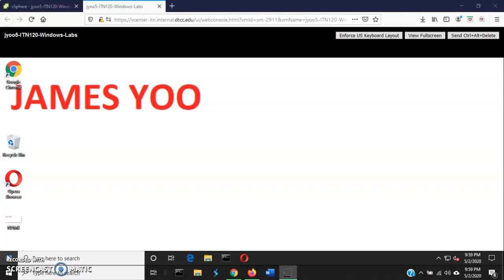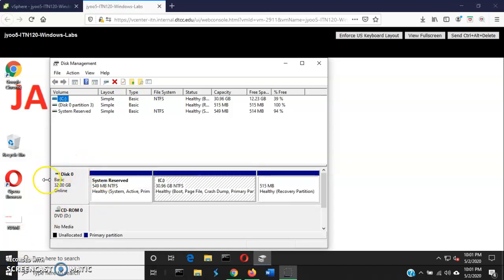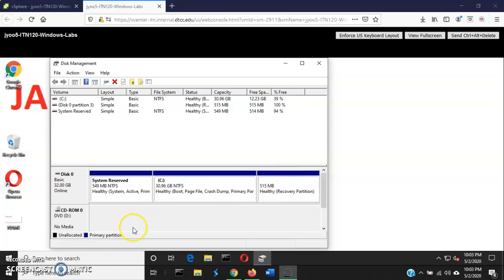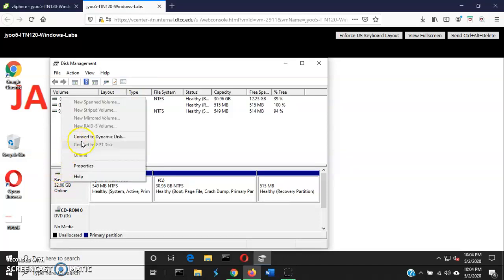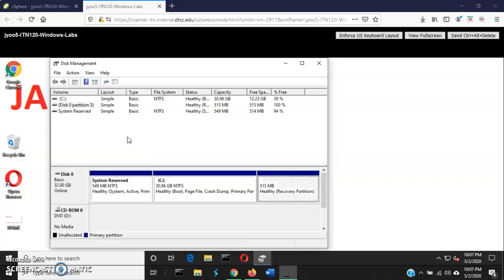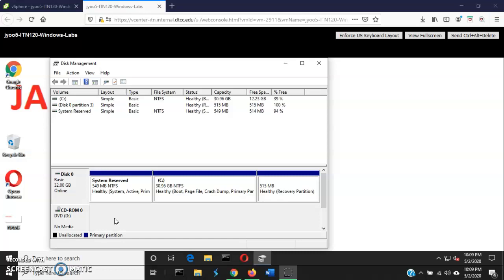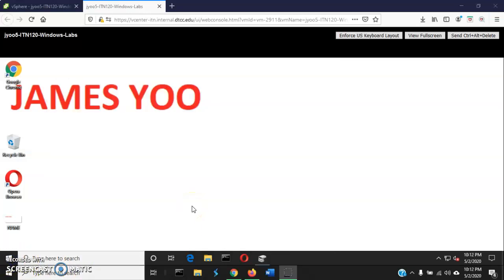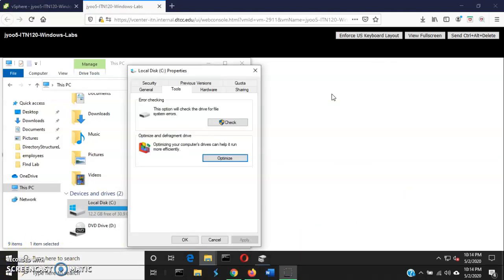Memory Management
A brief overview about managing memory in your computer. Partitioning, defragmentation, and RAID